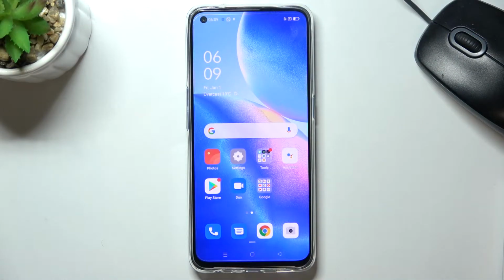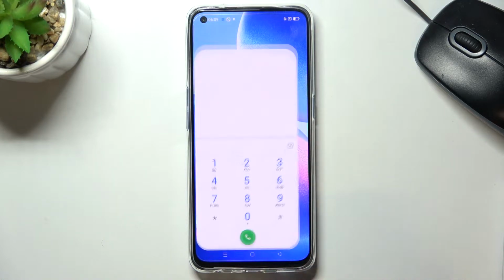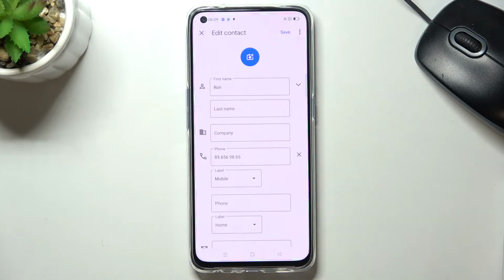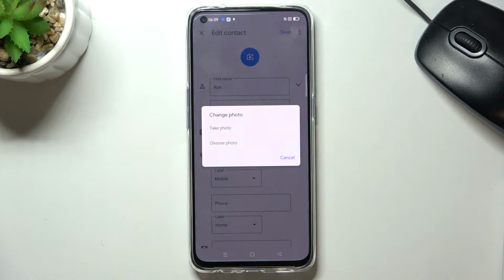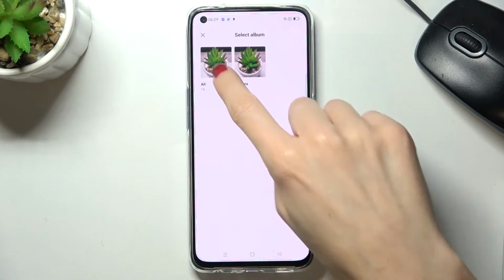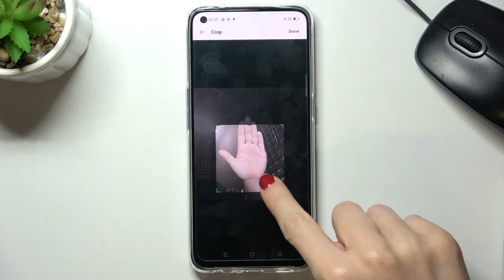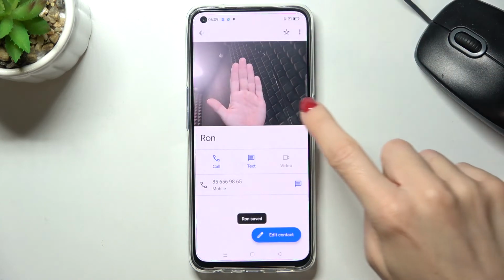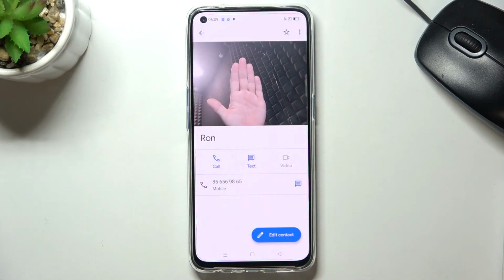OPPO Find X3 Lite - How To Add Photos to Contacts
If you want to add photos to your contacts so that you can recognize them easly, we will guide you trough that process. Simply follow our video tutorial and learn how to add Put photos on your contacts.

How to add photos to connacts Oppo Find X3 Lite ?
How to customize contacts with photos Oppo Find X3 Lite ?
How to put photos on my contacts Oppo Find X3 Lite ?